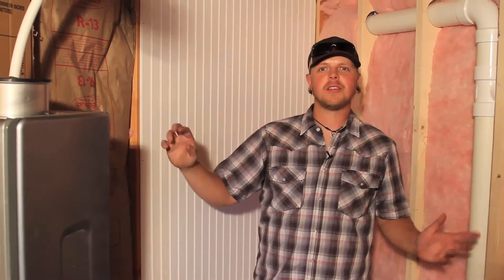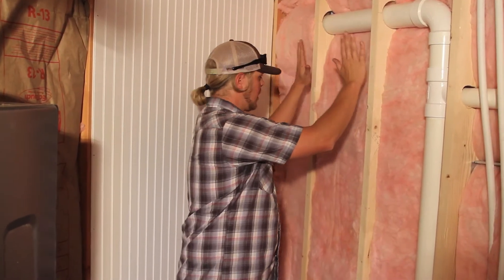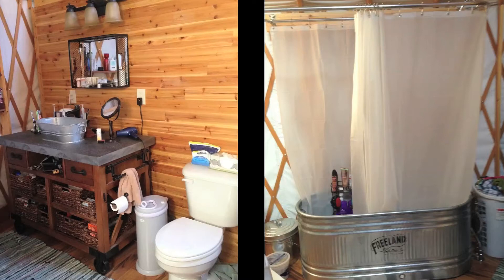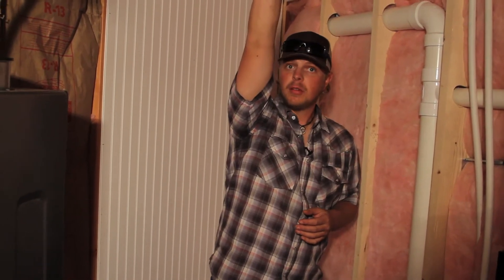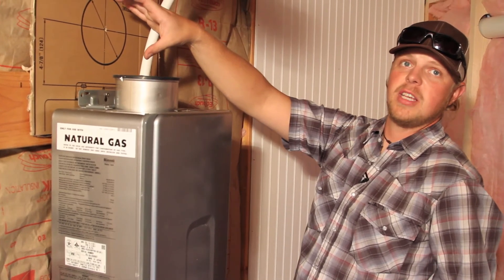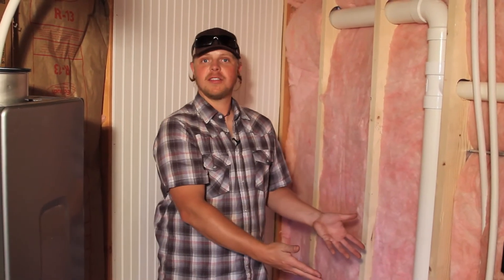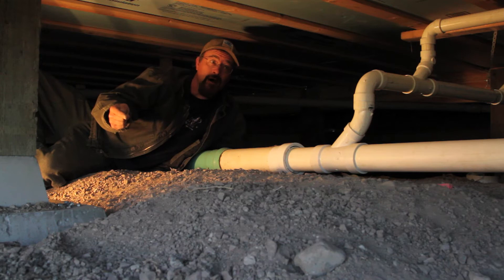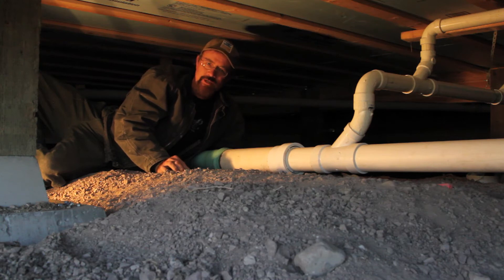Shelter Designs Yurts: Intro to Plumbing a Yurt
In this video, Hays and Vince of Shelter Designs Yurts go over how to run plumbing in a yurt. From on the grid septic style bathrooms to off-grid simple composting toilets, we have seen it all. Watch this webisode and give us a shout if you have any other specific questions regarding your future yurt bathroom setup!

Also, be sure to follow us on